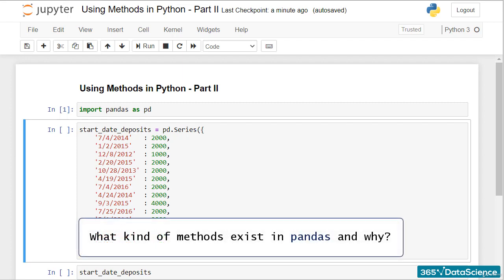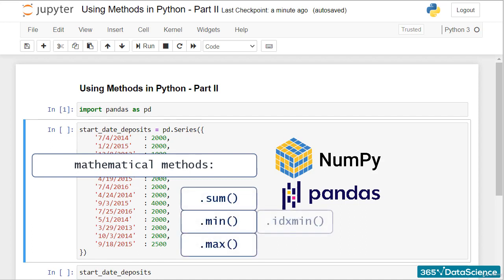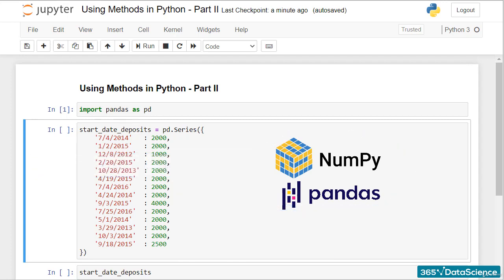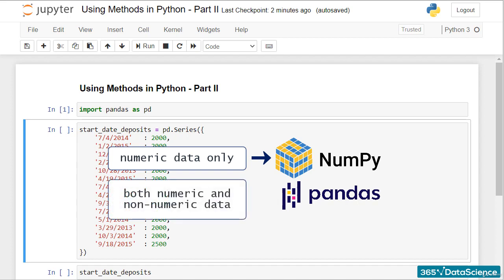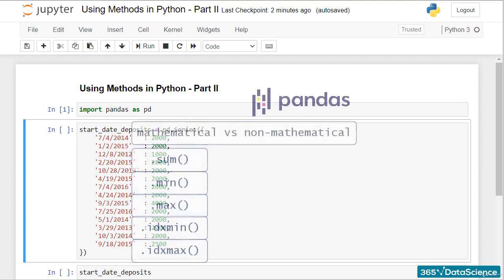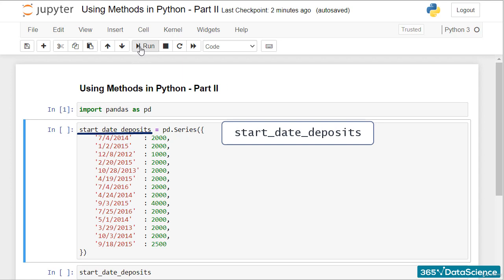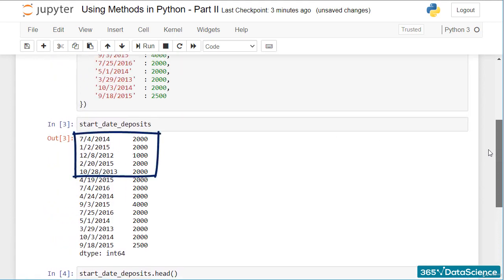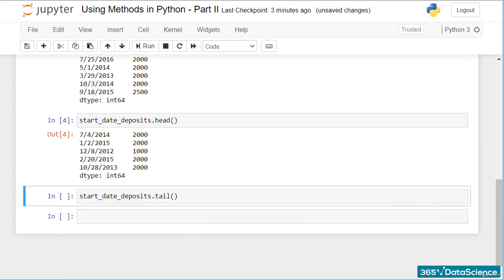080 Using Methods in Python Part II